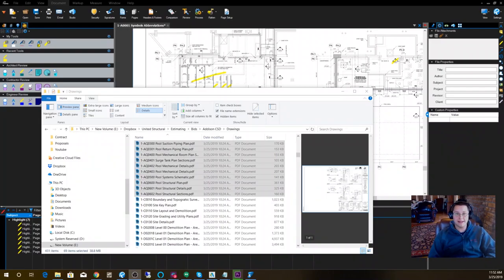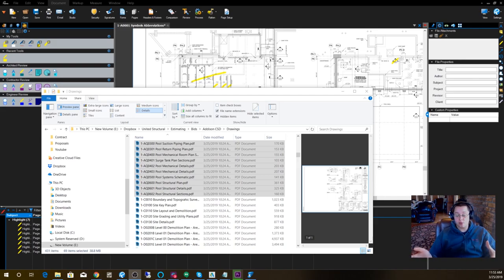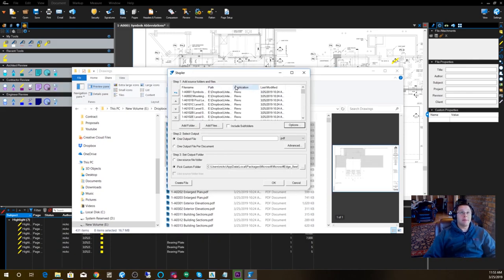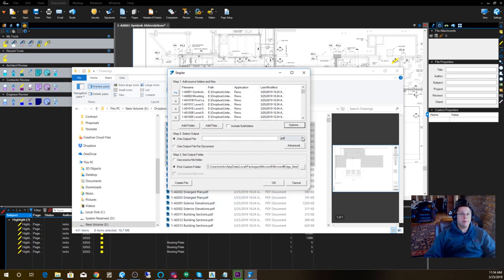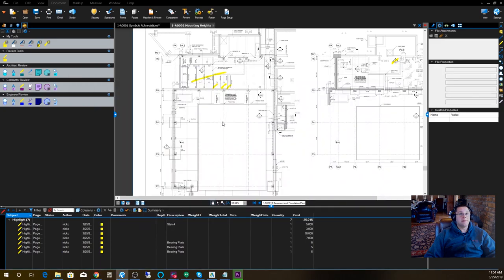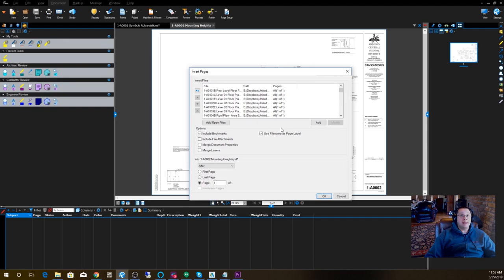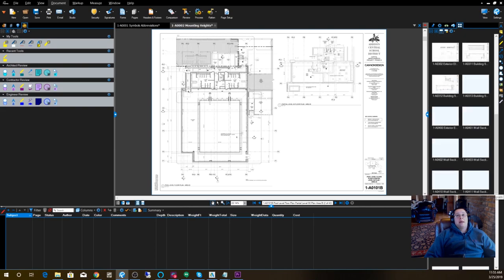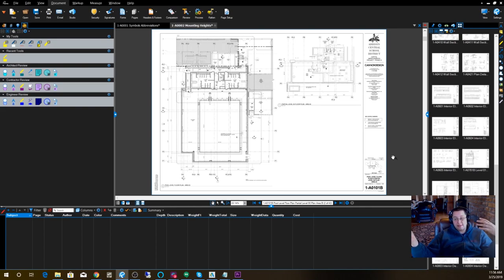Stop using Bluebeam Stapler and use this faster better method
Learn why you should stop using Bluebeam stapler to merge your PDFs and how to make your merged PDFs faster and easier to use.